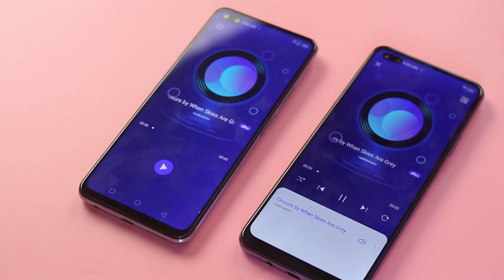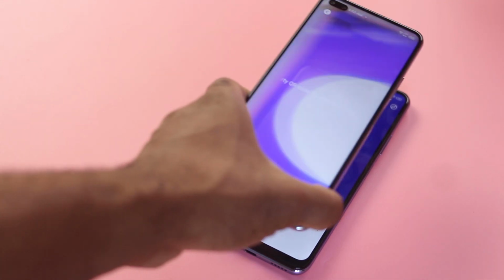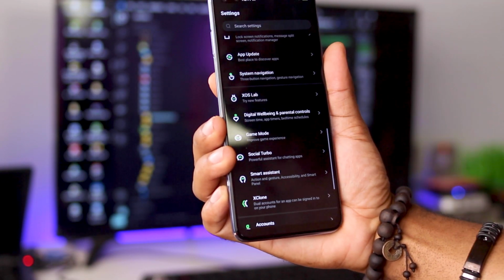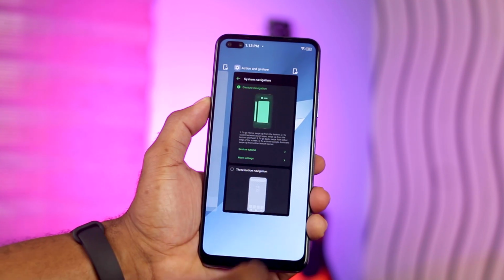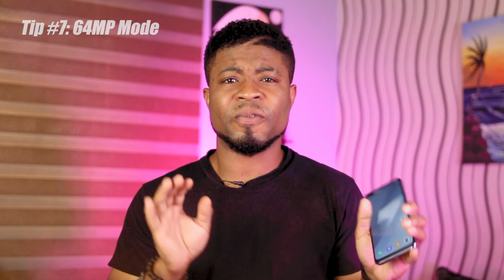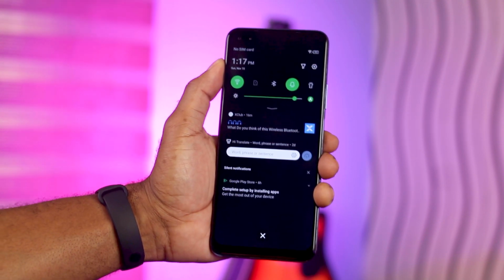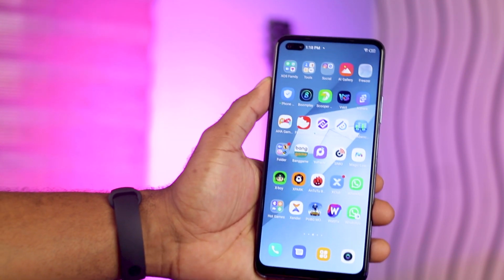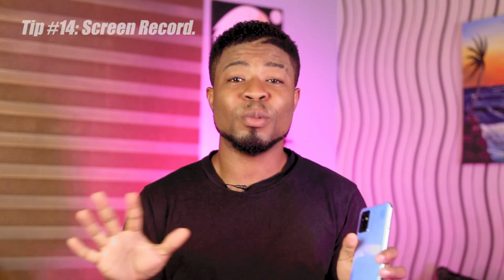Infinix Note 8: 14 Tips & Tricks to Make the Infinix Note 8 BETTER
Here are the top 14 tips and tricks you could try out on the all-new Infinix Note 8. The Infinix Note 8 features 6GB RAM, 128GB ROM, Helio G80 chip and a 5200mAH battery.

⏰ Timestamp
Intro - 00:00
Tip #1: YoParty App - 00:21
Tip #2: Live Transcribe - 00:49
Tip #3: Cast to Screen - 01:07
Tip #4: Gesture Navigation - 01:38
Tip #5: Swipe Options - 02:05
Tip #6: Ultra Steady Stabilization - 02:18
Tip #7: 64MP Mode - 02:35
Tip #8: Game Mode - 02:59
Tip #9: Dark Mode - 03:13
Tip #10: DTS Audio - 03:25
Tip #11: Stop Ad Notification - 03:44
Tip #12: XClone - 04:05
Tips #13: Call Recording - 04:26
Tip #14: Screen Recording - 04:43